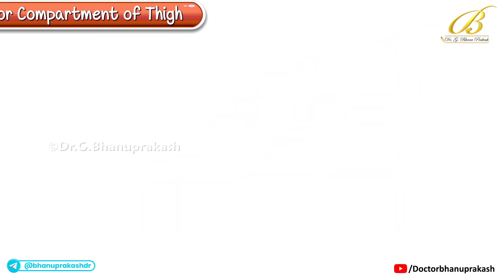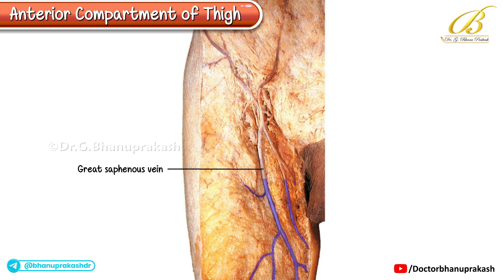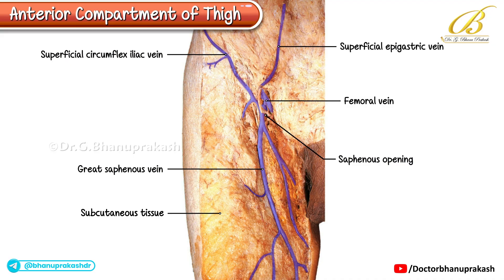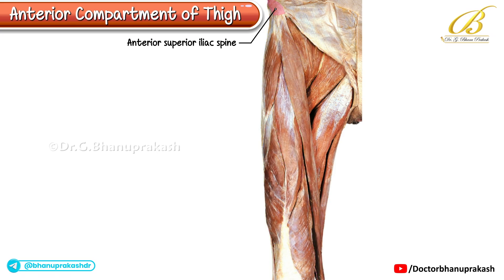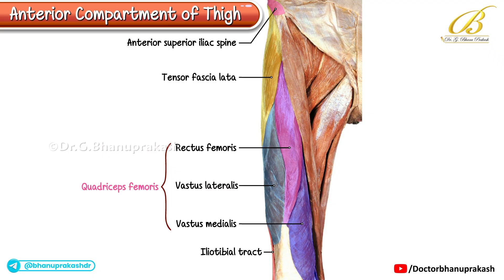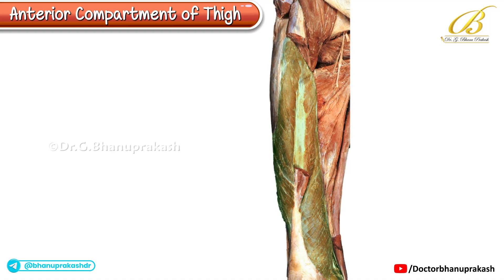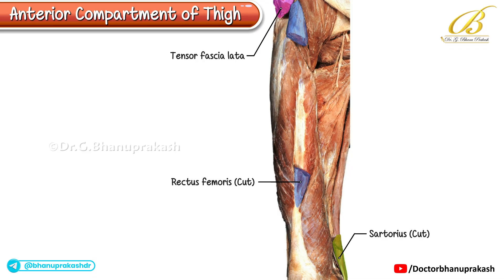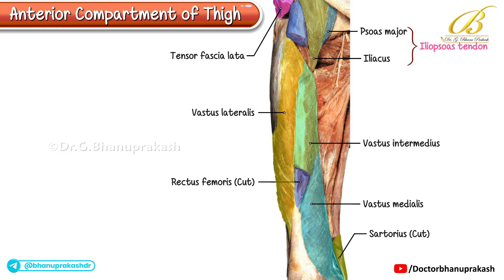Anterior Compartment of the Thigh Cadaveric Anatomy (Muscles, Nerves & Arteries) | USMLE Step 1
Master the anterior compartment of the thigh for USMLE Step 1 with a cadaveric, step-by-step walkthrough that ties anatomy to clinical pearls and exam buzzwords. We map surface landmarks from ASIS and inguinal ligament to patella and tibial tuberosity, then open fascia lata to reveal the great saphenous vein and anterior cutaneous branches of the femoral nerve. Core muscles and actions are demonstrated: iliopsoas and rectus femoris flex the hip, quadriceps femoris as a unit extends the knee, vastus medialis stabilizes the patella, vastus lateralis and intermedius form the powerful extensor mass, and sartorius (longest muscle) runs ASIS to pes anserinus assisting flexion, abduction, and external rotation of the hip plus knee flexion. Innervation is femoral nerve L2 to L4 with the patellar tendon reflex at L3 to L4; arterial supply is femoral artery with profunda femoris and the lateral and medial circumflex femoral branches. We define the femoral triangle boundaries inguinal ligament superior, sartorius lateral, adductor longus medial and contents femoral nerve, artery, vein in that order with the femoral nerve outside the femoral sheath which encloses artery, vein, and canal; clinical anchors include femoral pulse, arterial line access, femoral hernia through the canal, and catheterization tips. The adductor canal beneath sartorius carries femoral vessels, saphenous nerve, and nerve to vastus medialis to the adductor hiatus where the femoral artery becomes popliteal; ultrasound and block pearls are highlighted for procedures. High-yield differentiators include lateral femoral cutaneous nerve entrapment meralgia paresthetica near the inguinal ligament, quadriceps tendon versus patellar ligament anatomy, Osgood–Schlatter traction apophysitis at the tibial tuberosity in adolescents, and femoral nerve injury causing loss of knee extension and diminished patellar reflex with anterior thigh and medial leg sensory loss via saphenous nerve. This session delivers clean cadaveric planes, precise boundaries, and clinical correlations so you can recognize structures instantly on exams and in the skills lab. 🧠🩺✨